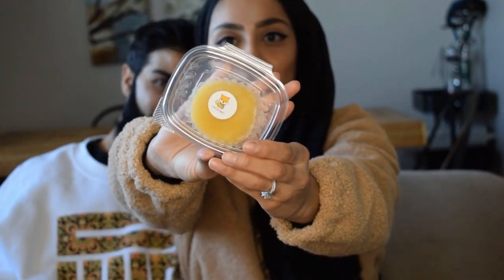TASTING JAPANESE SNACKS